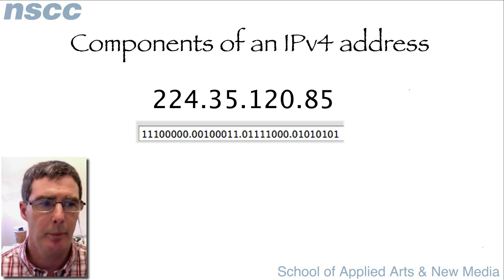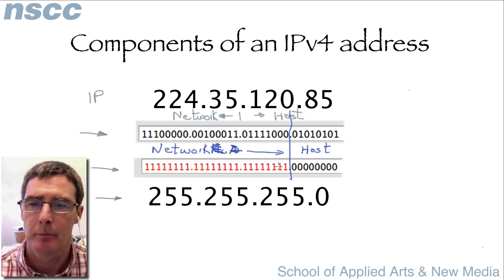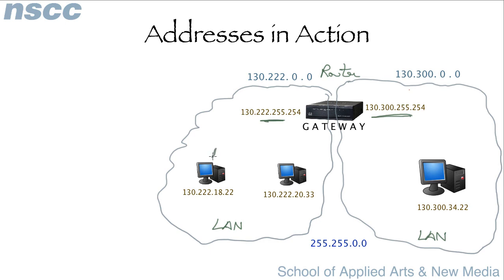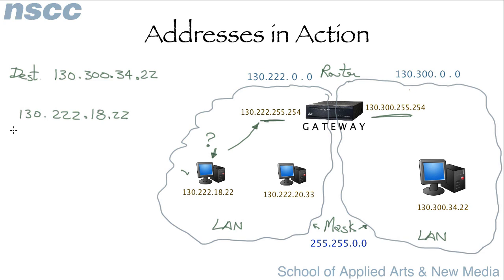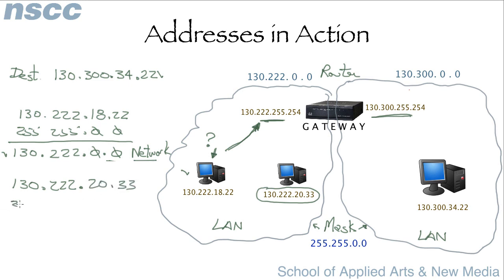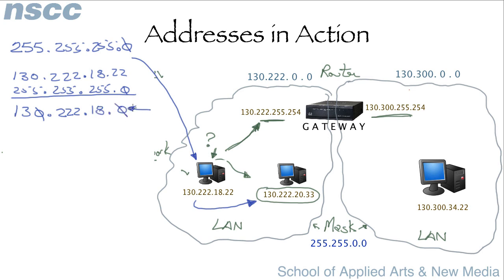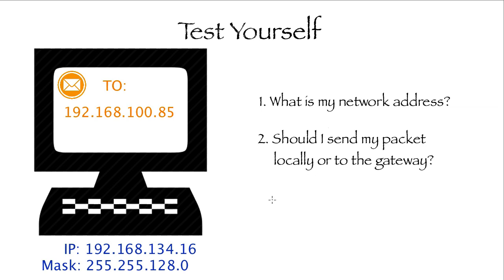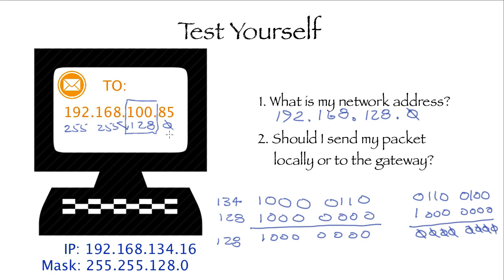IPv4 Layer 3: #2 The Network Address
Building on the work in the previous tutorial (Network Masks) this video explains the details of how a packet gets delivered within an organization's network.